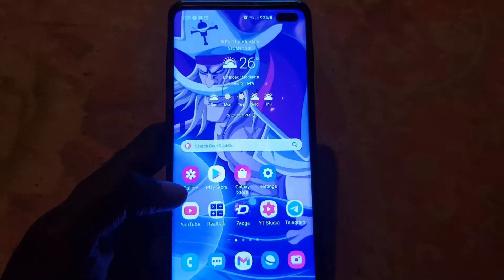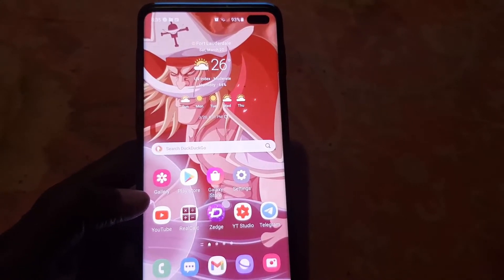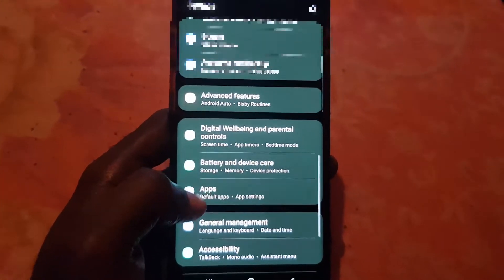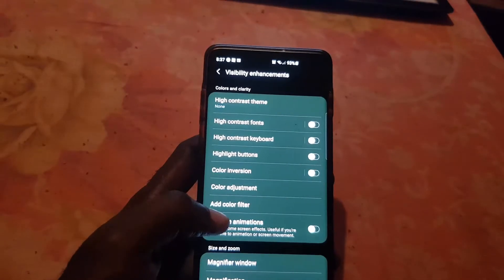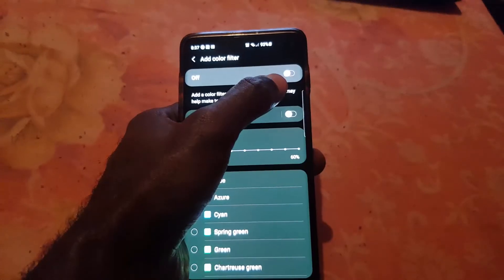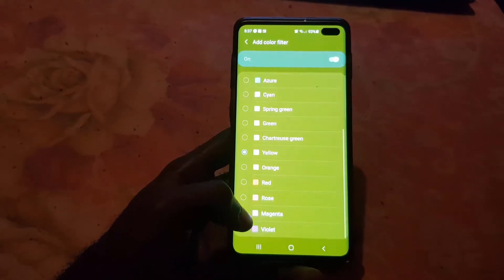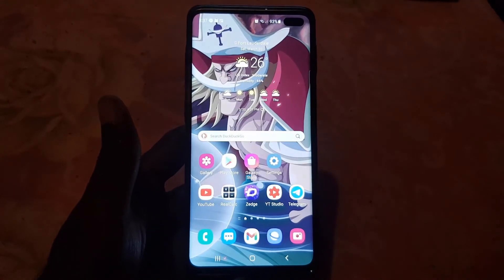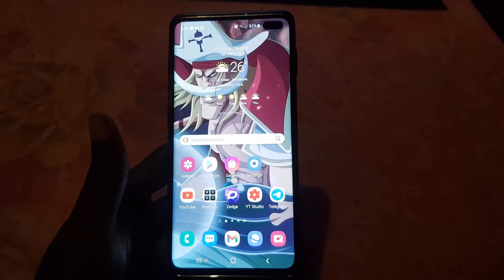Screen has a Green,Red,Yellow,Blue or Colored tint fix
This is for your Android or Samsung Galaxy with Screen that has a Green,red, Blue or other color tint and what you can do in order to fix it.